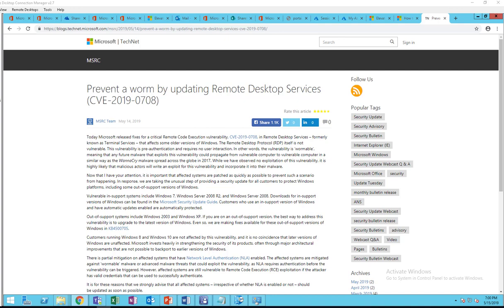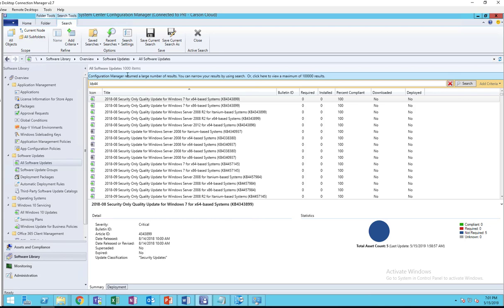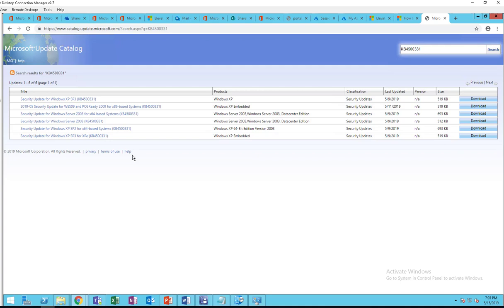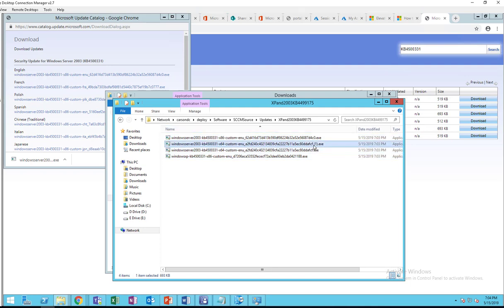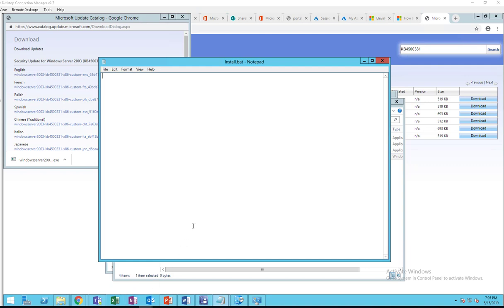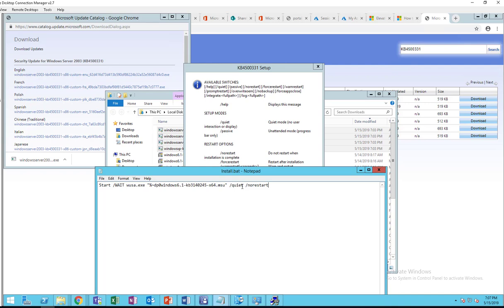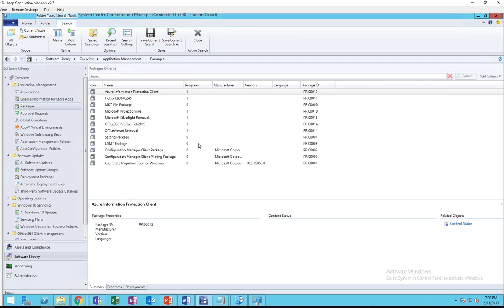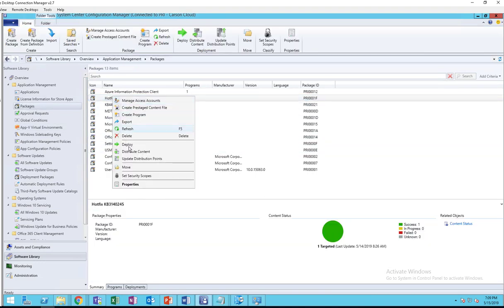Deploy KB4499175 critical Remote Code Execution vulnerability to Server 2003 and XP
How to deploy KB4499175 critical Remote Code Execution vulnerability to Server 2003 and XP when you can't use WSUS. Prevent a worm by updating Remote Desktop Services (CVE-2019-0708)